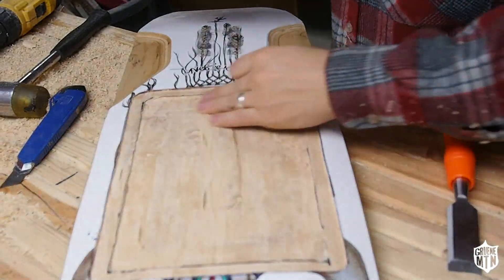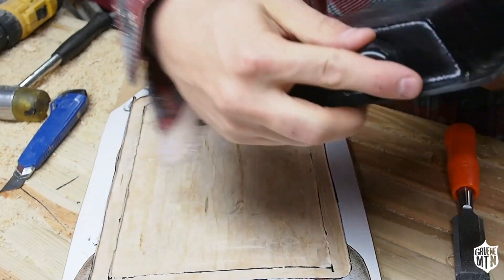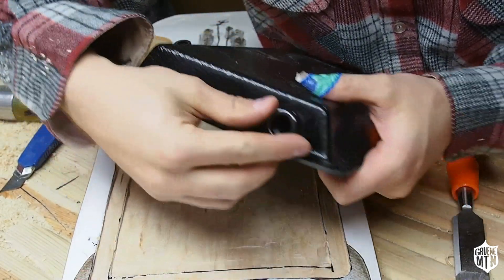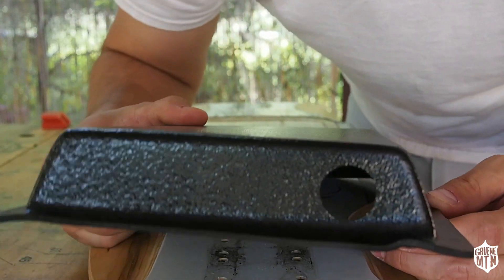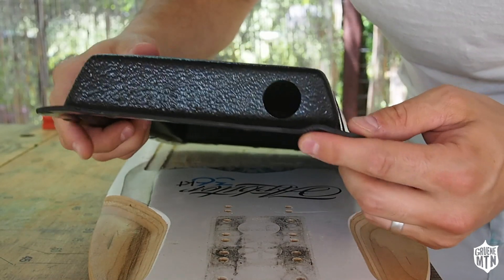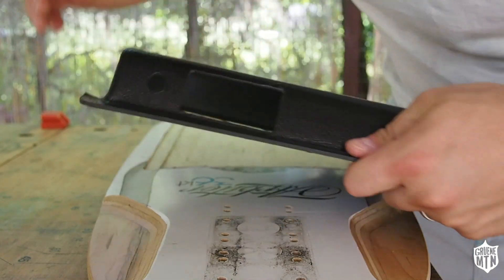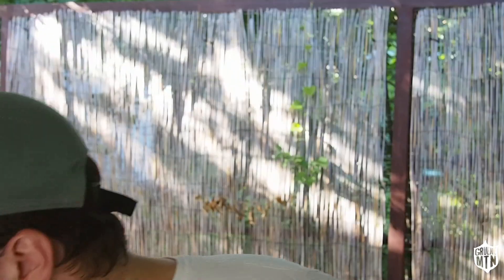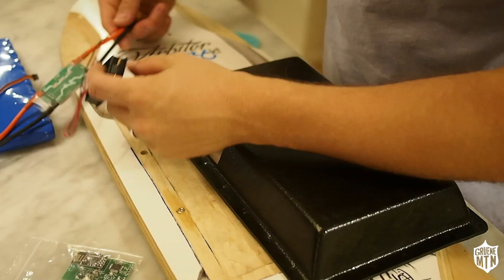DIY Electric Skateboard build | Components + Assembly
If you like what you see, please consider throwing me $1 tip below:
Whoa, almost there!! This project has taken me F O R E V E R, so it feels good to be rounding 3rd on this one. This is how I fit the vacuum formed enclosure and prepped the board for the components. Speaking of the components. here's the list:

Board: KT Arbiter 36 - I got mine off ebay for $75
Motor: CarvOn v2.5 single hub motor w/ 90mm Abec 11 flywheels
Battery: Miami Electric Boards 12S2P
VESC: Miami Electric boards
Remote: Miami Electric boards